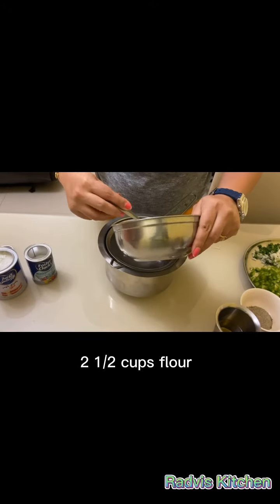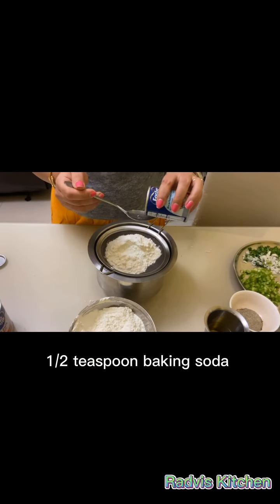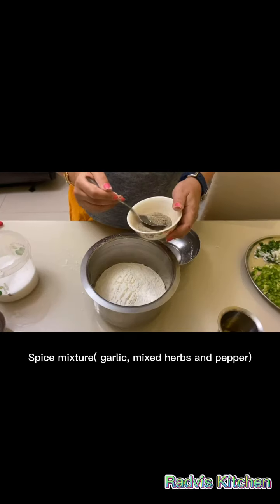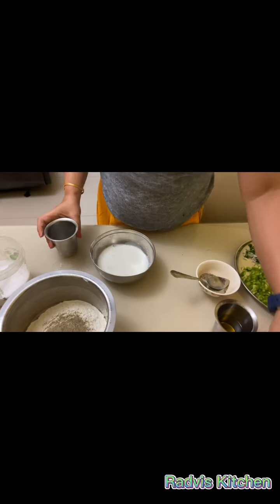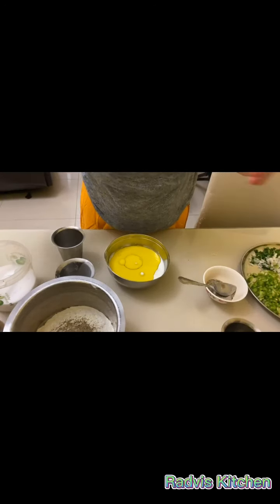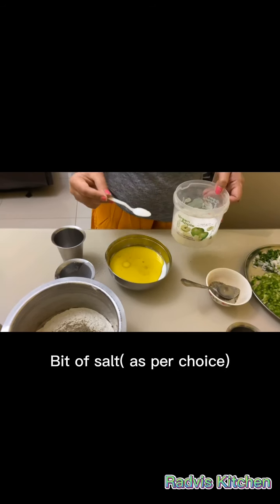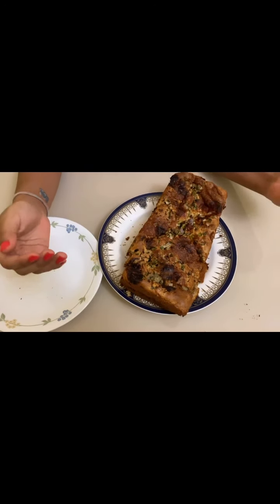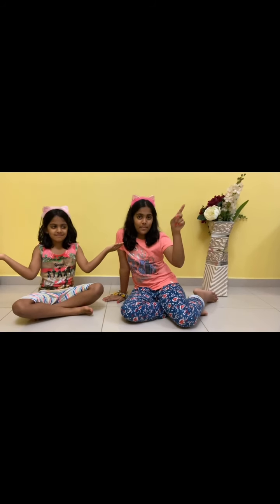Pizza bread making